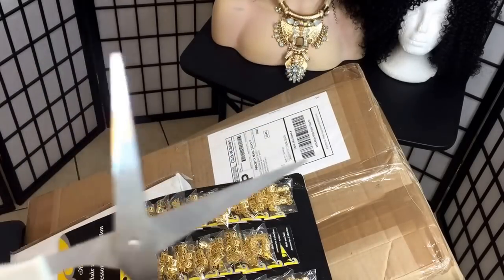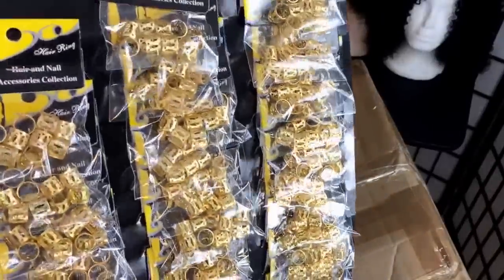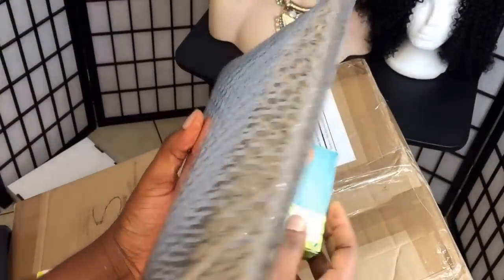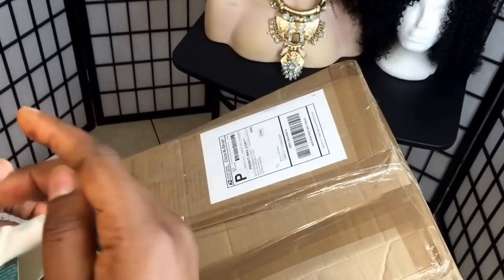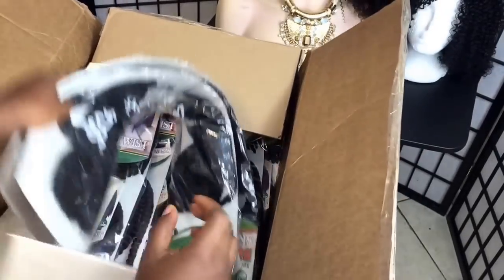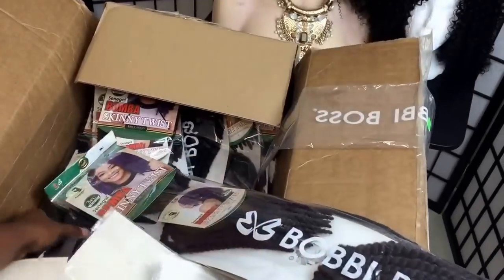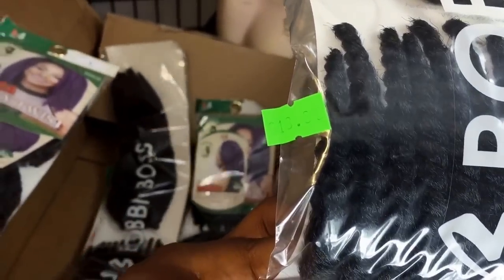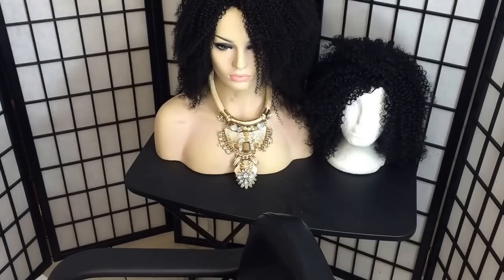#147. UNBOXING NEW HAIR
MY INFO
HAITIAN
TAMPA FL